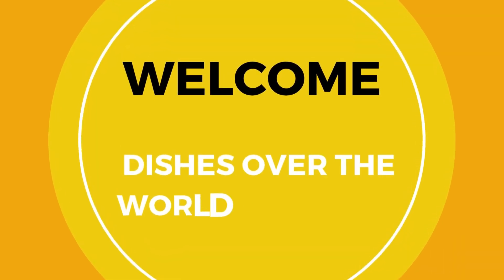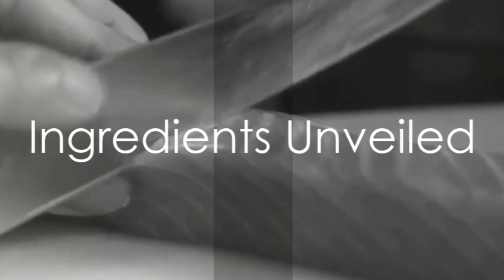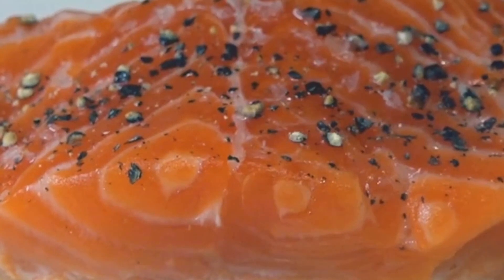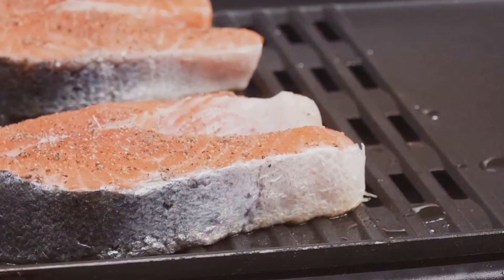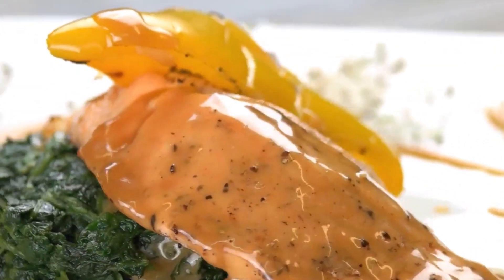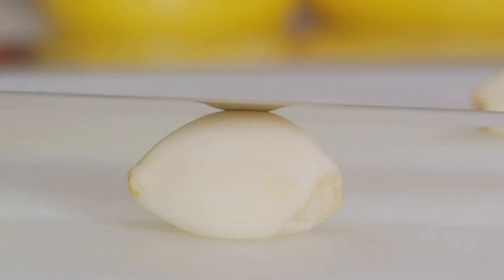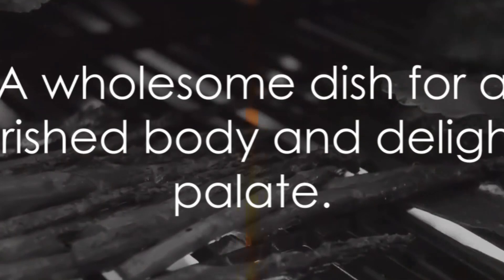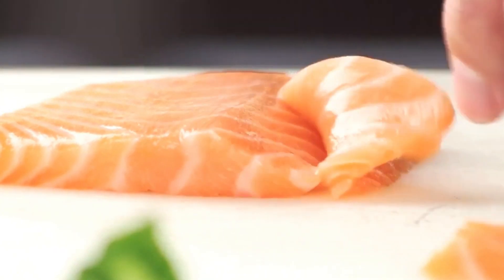Pan-Seared Salmon_ Top Healthy Recipes 2024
Pan-Seared Salmon: Top Healthy Recipes for Delicious and Nutritious Meals

Introduction:
When it comes to healthy and flavorful meals, pan-seared salmon is a top choice. Packed with omega-3 fatty acids and protein, salmon offers a range of health benefits while satisfying your taste buds. In this article, we'll explore some top recipes for cooking salmon that are not only easy to prepare but also nutritious and delicious. Whether you're looking for quick meals or seafood dishes to impress your dinner guests, these recipes have got you covered.

Section 1: Benefits of Salmon and Healthy Cooking
- Highlight the importance of including salmon in a healthy diet.
- Discuss the omega-3 fatty acids and protein content of salmon.
- Emphasize the benefits of cooking salmon at home using healthy techniques.

Section 2: Pan-Seared Salmon Recipe Collection
1. Classic Pan-Seared Salmon with Lemon and Dill:
   - A simple yet flavorful recipe featuring fresh lemon and aromatic dill.
   - Step-by-step instructions for achieving a perfectly seared and tender salmon fillet.

2. Honey Glazed Salmon with Garlic and Soy Sauce:
   - A sweet and savory recipe that adds a delightful twist to pan-seared salmon.
   - Explore the combination of honey, garlic, and soy sauce for an irresistible glaze.

3. Herb-Crusted Salmon with Quinoa and Roasted Vegetables:
   - Elevate your salmon dish with a crispy herb crust, served alongside nutritious quinoa and roasted vegetables.
   - Discuss the balance of flavors and textures in this wholesome meal.

Section 3: Quick and Easy Salmon Dinners
- Provide a selection of quick meal ideas using pan-seared salmon.
- Highlight the versatility of salmon in various cuisines, such as Asian-inspired stir-fries or Mediterranean-style salads.

Section 4: Sustainable Seafood and Cooking Responsibly
- Discuss the importance of choosing sustainable seafood, including salmon.
- Provide tips on selecting responsibly sourced salmon and supporting sustainable fishing practices.

Conclusion:
Pan-seared salmon is not only incredibly delicious but also offers numerous health benefits. By incorporating these top recipes into your cooking repertoire, you can enjoy the goodness of salmon while exploring a variety of flavors. Whether you opt for classic combinations or experiment with unique glazes and ingredients, pan-seared salmon is sure to impress both your taste buds and your commitment to a healthy lifestyle. So, head to your kitchen, grab some fresh salmon fillets, and get ready to create mouthwatering, nutritious meals that will leave you wanting more.

Remember